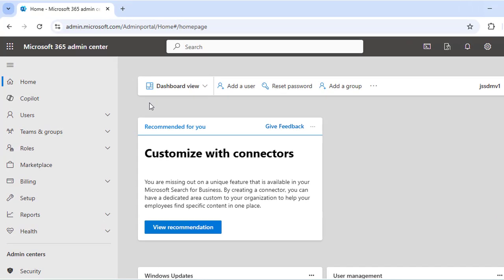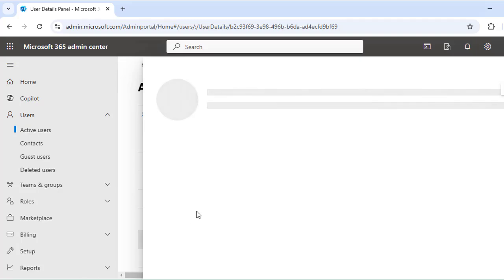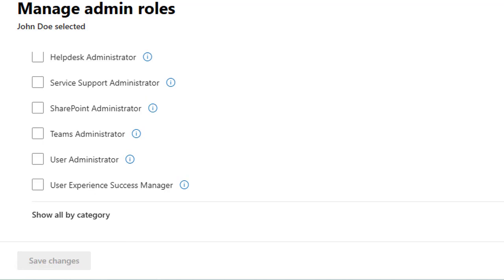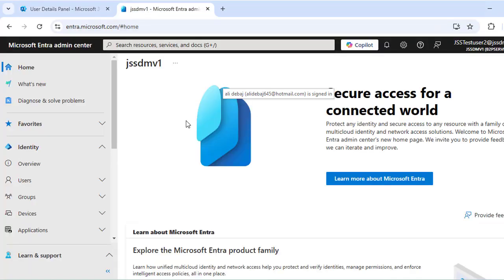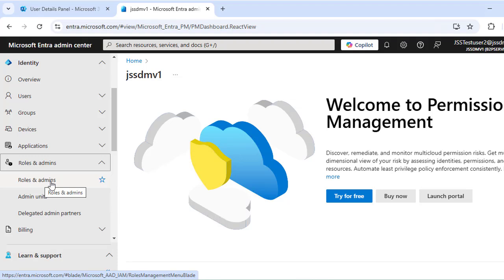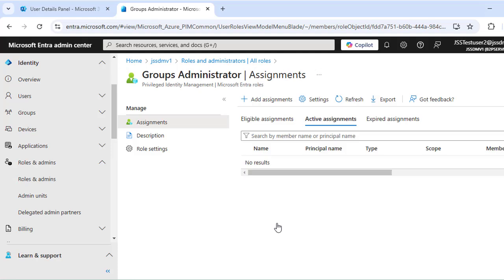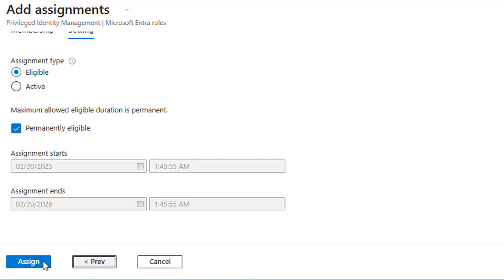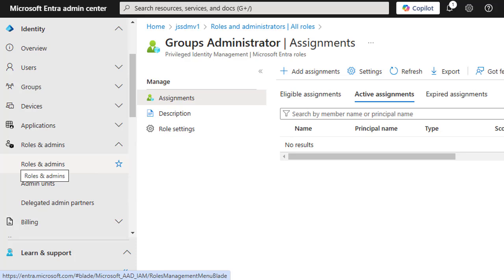MICROSOFT 365: ASSIGNING AND MANAGING ADMINISTRATIVE ROLES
Effectively assign and manage administrative roles in Microsoft 365 and Microsoft Entra ID (formerly Azure AD) to enhance security and streamline IT operations. In this tutorial, we’ll walk you through the role-based access control (RBAC) model, helping you ensure proper delegation and least privilege access.

🔹 What you’ll learn:
✅ Understanding Microsoft 365 & Entra ID administrative roles
✅ How to assign roles to users securely
✅ Best practices for managing privileged access
✅ Monitoring and auditing role assignments for compliance

Whether you're an IT administrator, security engineer, or cloud specialist, mastering role management is key to enhancing security and minimizing risks in your Microsoft 365 environment.